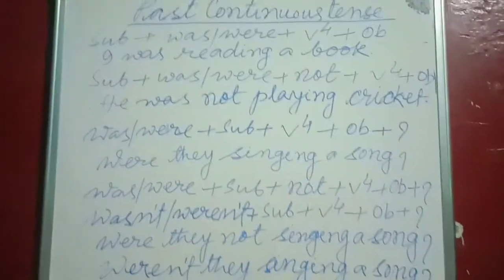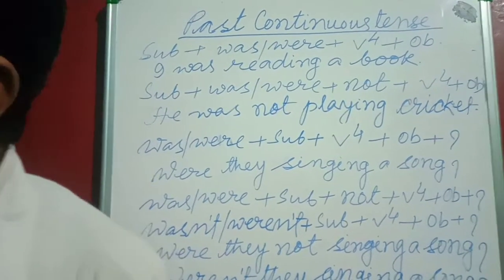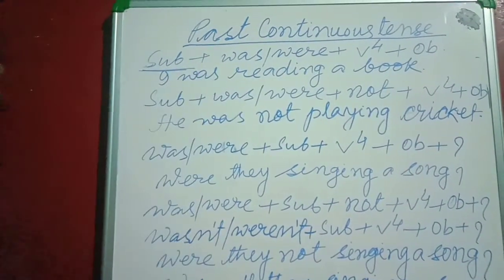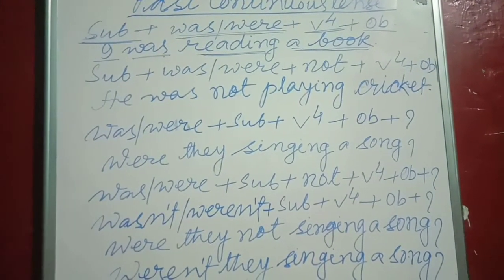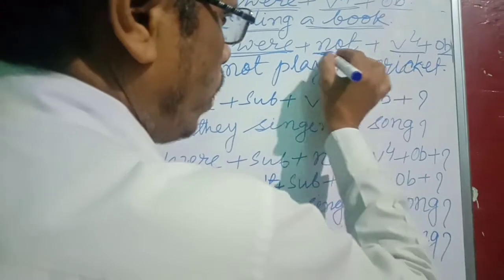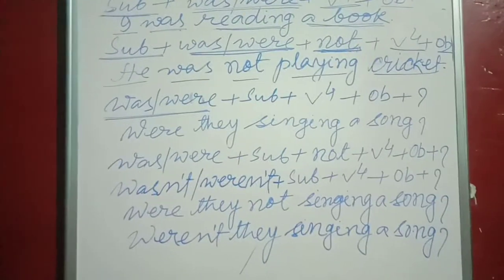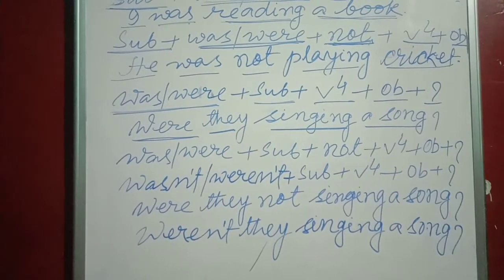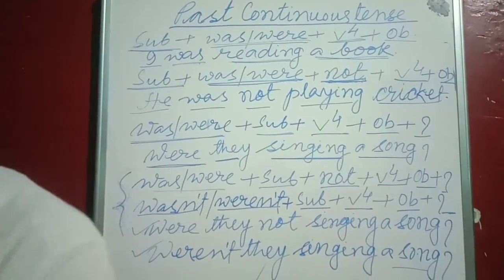tense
past contnuous